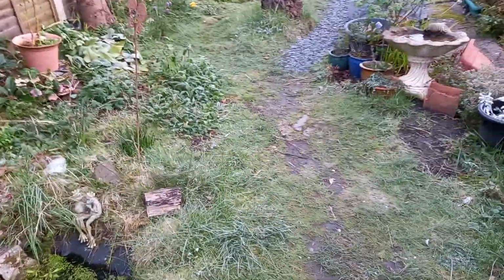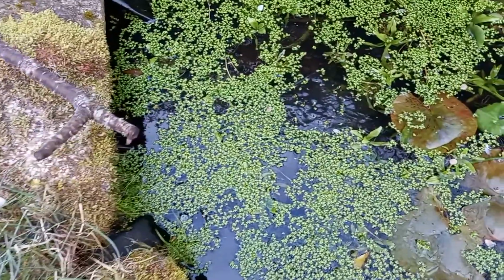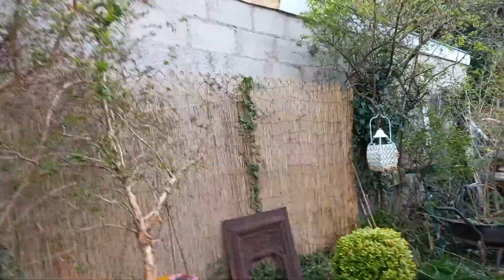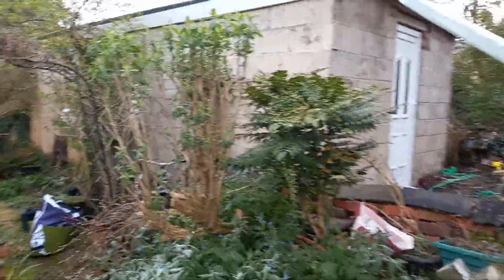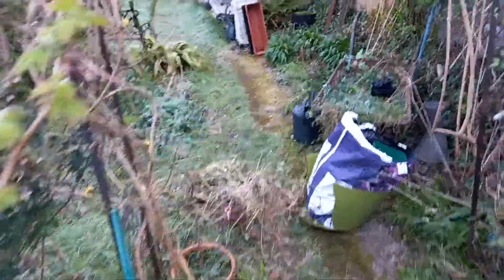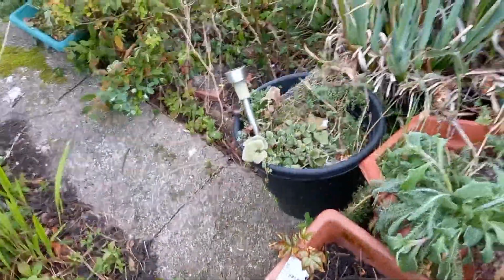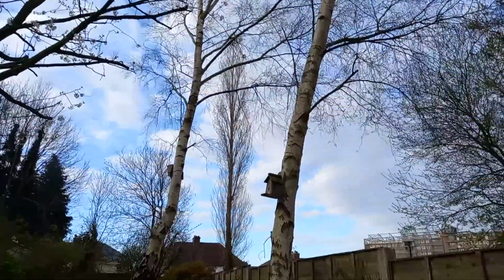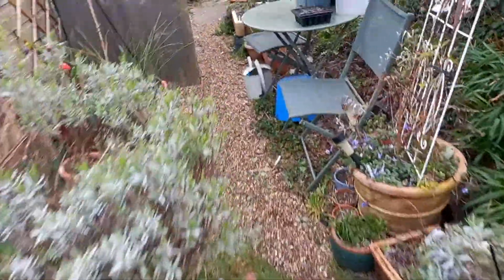Tolerance.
An update on a frosty morning of a change that may have a long-term effect on my pond.

Over the last few weeks our neighbour has had an outbuilding erected. We had been told last year they had plans to build at the end of the garden and of course their within their right to do that. We had ideas of what this may look like but...

Now this is where the title comes in. As much as this is to us a monster of an outbuilding. Our garden is about a foot lower than our neighbour's garden so it makes the structure higher on our side. It's there for ever now and so it has to be tolerated. It's no good falling out with our neighbours. We get along very well and don't want that to change. So we are thinking of the positives. Ivy will cover the structure on our side. Who knows, birds may nest in the ivy. It is giving privacy up there where we sit regularly. Also the top of the garden will stay wild for the wildlife.

I shall have to monitor the pond to observe if the added shade, this being solid shade as apposed to dappled, has any long lasting effect on tadpole development over time. 🙄